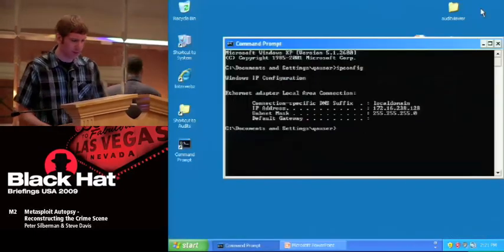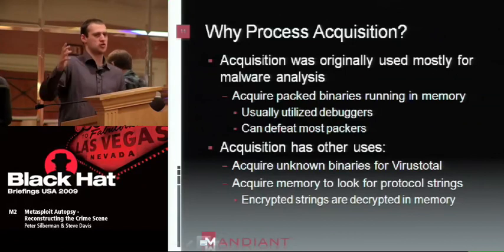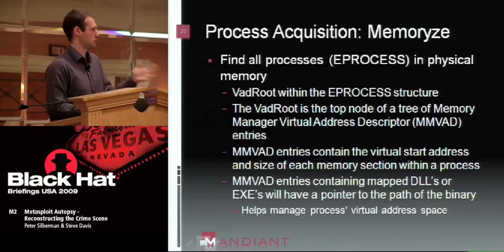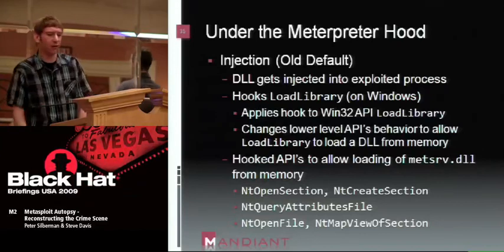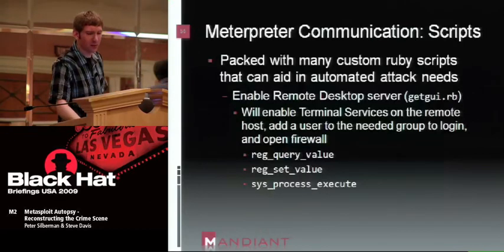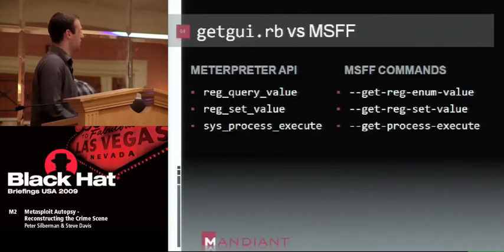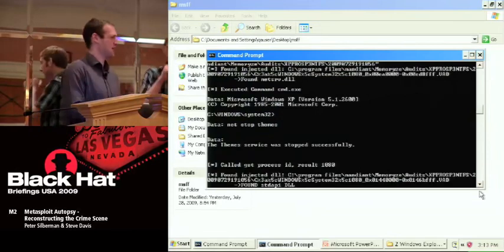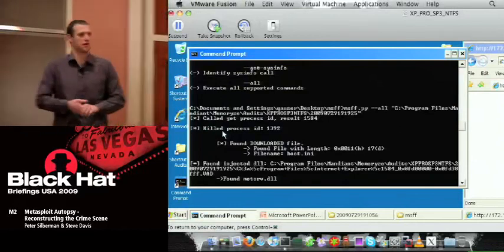Metasploit Autopsy Reconstructing the Crime Scene Peter Silberman, Steve Davis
Metasploit Autopsy: Reconstructing the Crime Scene
Meterpreter is becoming the new frontier of malicious payloads, allowing an attacker to upload files that never touch disk, circumventing traditional forensic techniques. The stealth of meterpreter creates problems for incident responders. Such as how does a responder determine what occurred on a box exploited by meterpreter?

During this talk we discuss accessing physical memory for the purpose of acquiring a specific processes’ address space. Process address space acquisition includes DLLs, EXEs, stacks and heaps. This includes memory resident modules. We describe in detail how meterpeter operates in memory and specifically how memory looks when meterpreter scripts/commands are executed and the residue these scripts create in the exploited processes’ memory space. Finally, we tie all this knowledge together and discuss how to reconstruct a meterpreter session – completely from memory – and determine what the attacker was doing on the exploited machine.

The talk will conclude with the demonstration of a new tool, the audience will see how an attacker using meterpreter is no longer hidden from the forensic investigator, as we recreate the meterpreter session from memory.